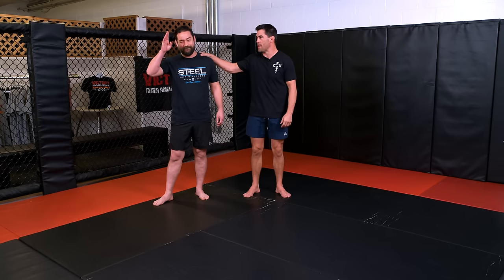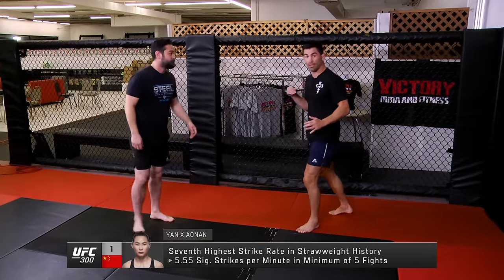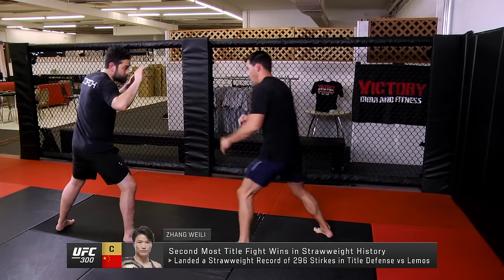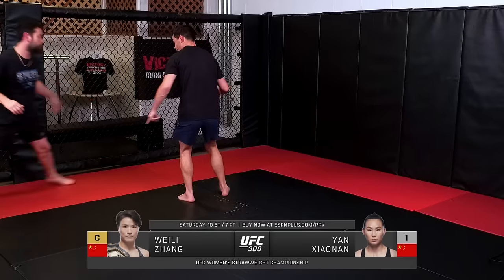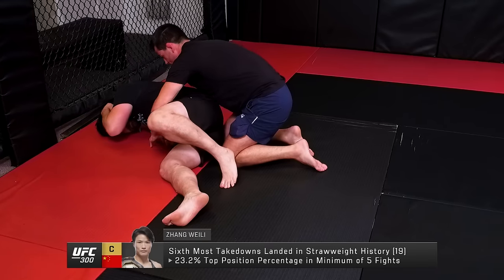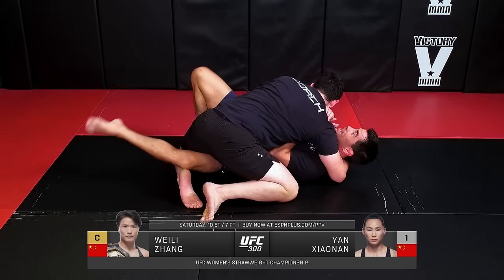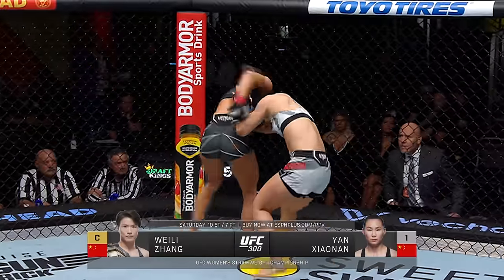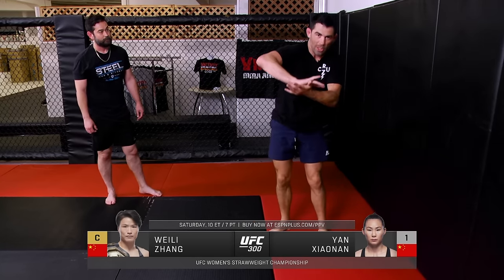Zhang Weili vs. Yan Xiaonan UFC 300 BREAKDOWN 💪 | ESPN MMA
Dominick Cruz breaks down Zhang Weili vs. Yan Xiaonan ahead of UFC 300.